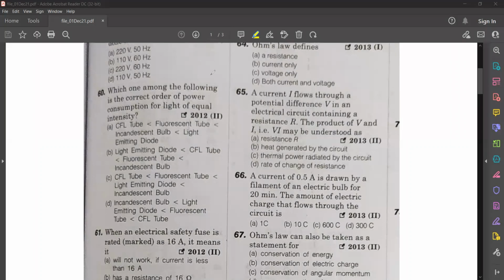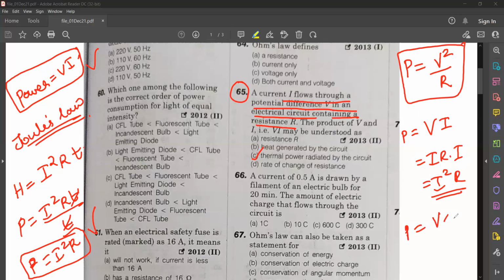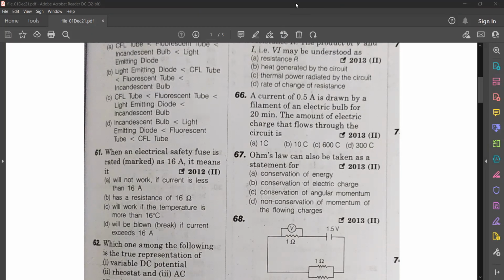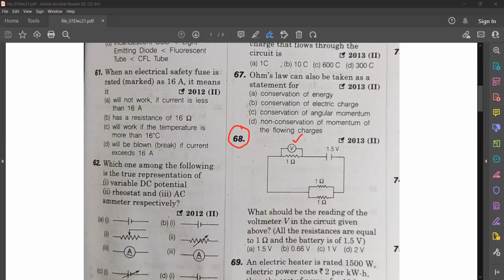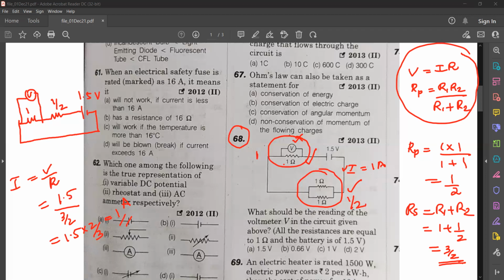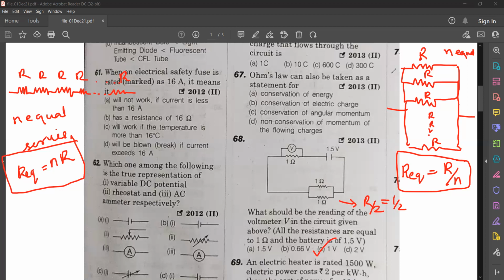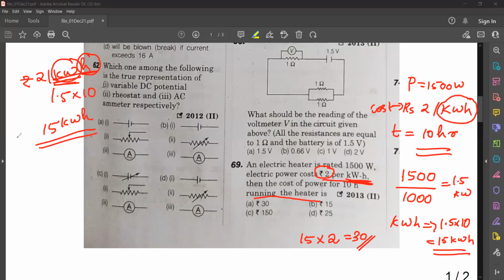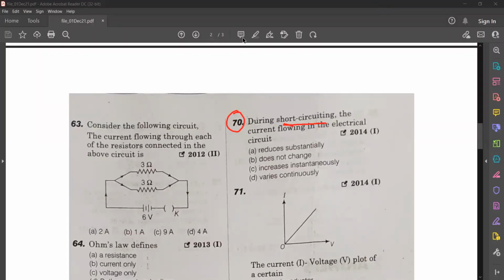NDA PHYSICS PYQ SOLVING